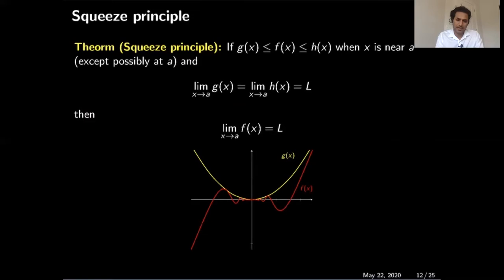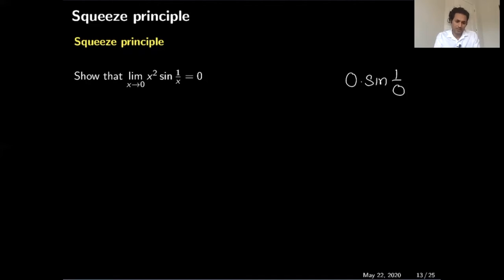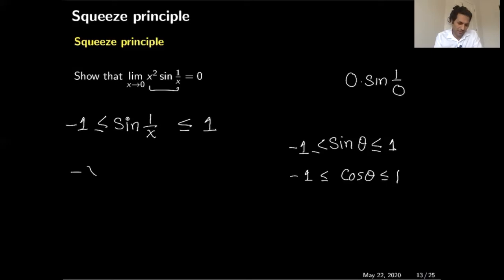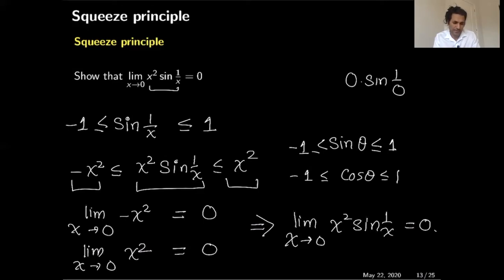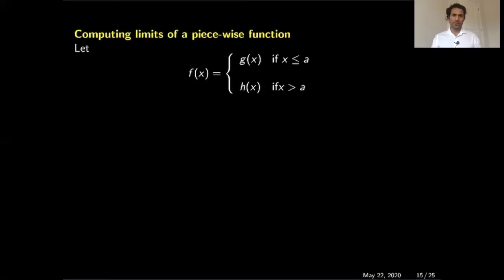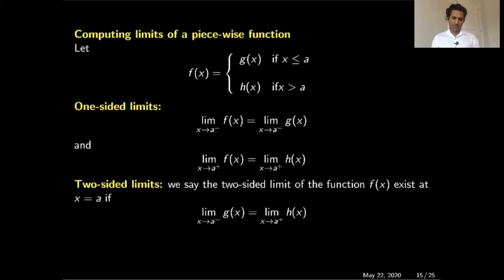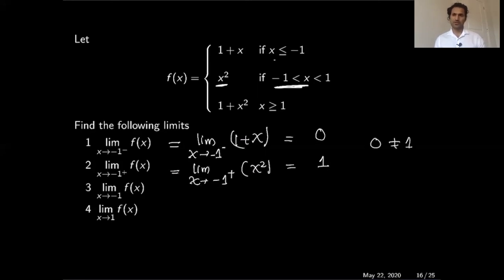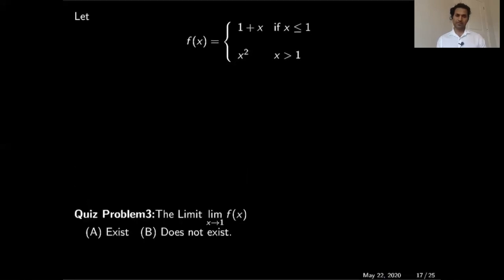The limits of a function: Part III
This calculus I video explains how to calculate the limits of a function.  It explains how to calculate the limit of a function by algebraic method.  It covers one-sided limits and two-sided limits.  This video contains plenty of examples and practice problems quizzes problems.